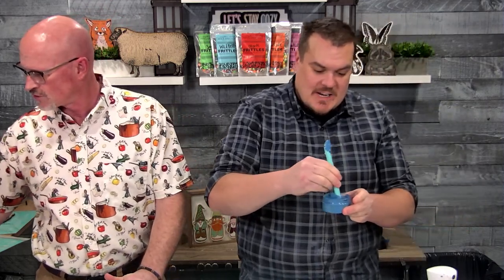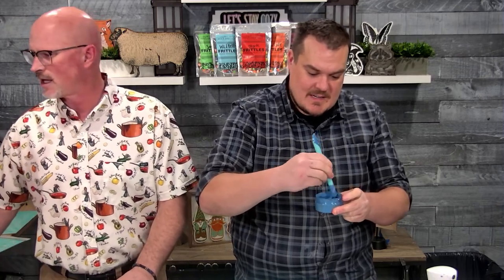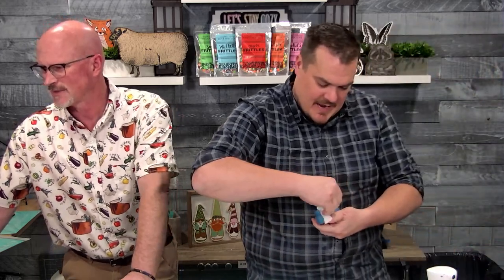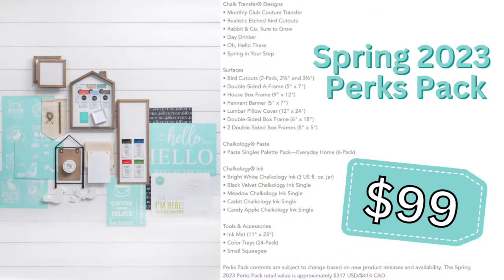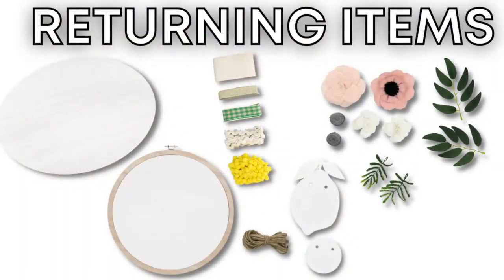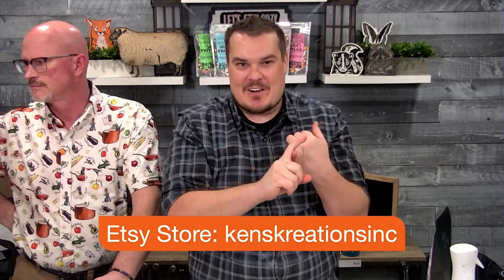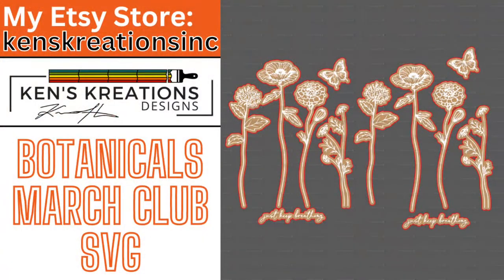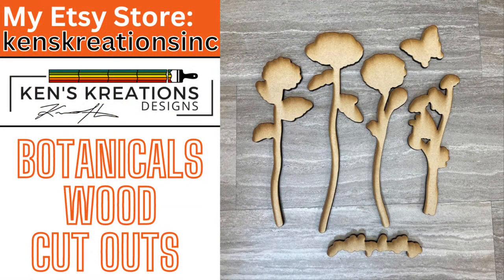Chalk Couture How To Use "Love & Coffee Co." Paste and Peel Method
🛍GET YOUR HANDS ON SOME CHALK

🧐HAVE QUESTIONS? NEED HELP? WE GOT YOU